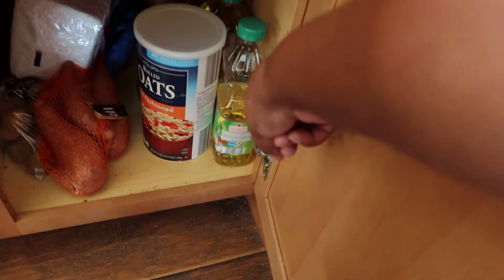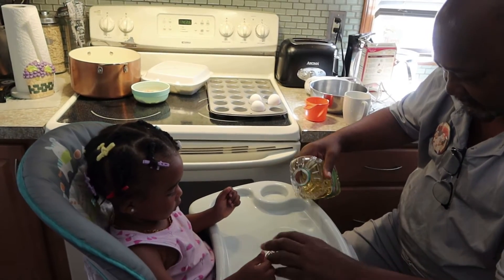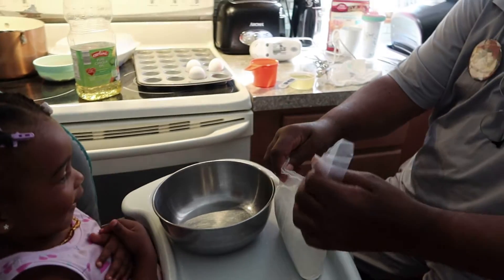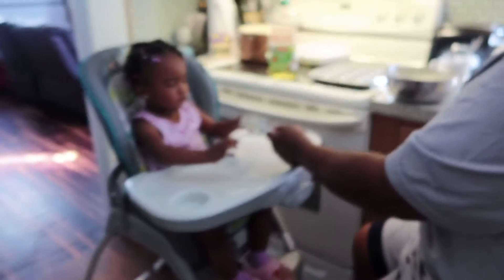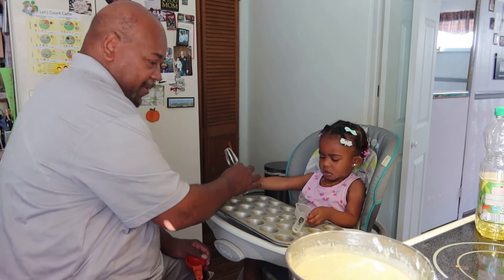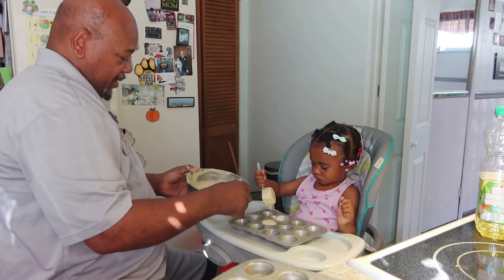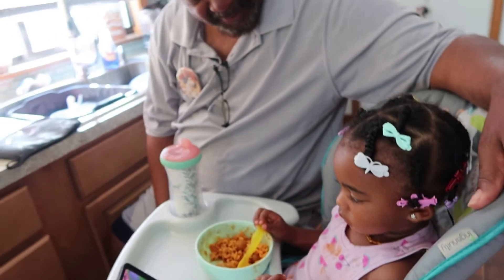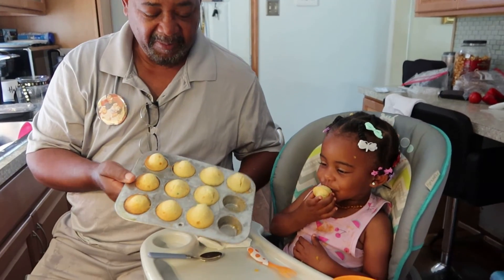COOKING WITH POP-POP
Sophia has been asking all week to make a cake & Pop-Pop is always ready to cook something!!
I'm not sure if you would want to eat this batch of cupcakes though, you'll see why...

+++ Hi friends, We are the Moore's Reed, Sara and Sophia. Join us on this life journey of Faith, Hope and Love! (1 Corinthians 13:13)